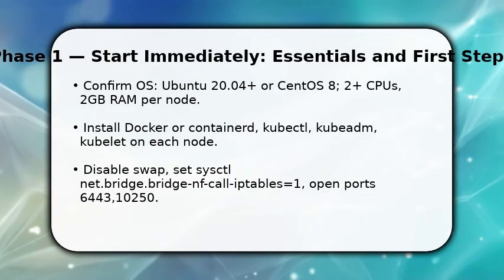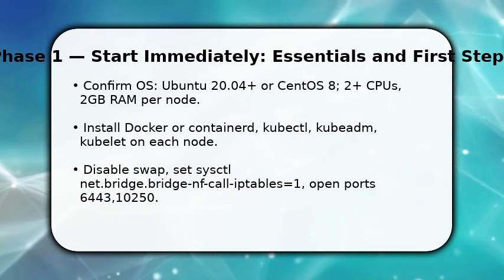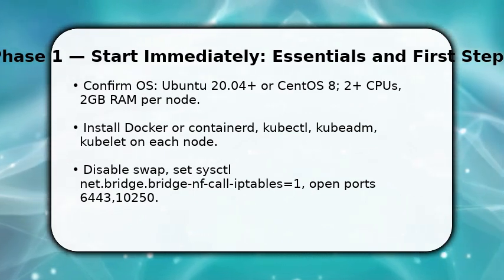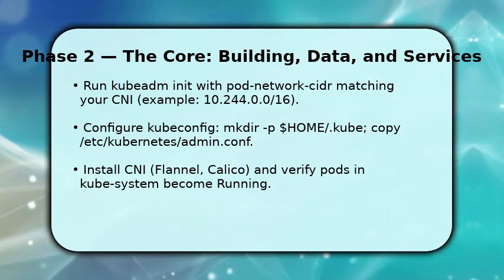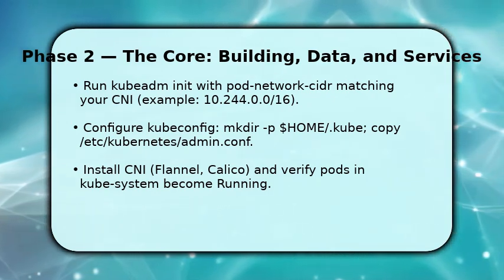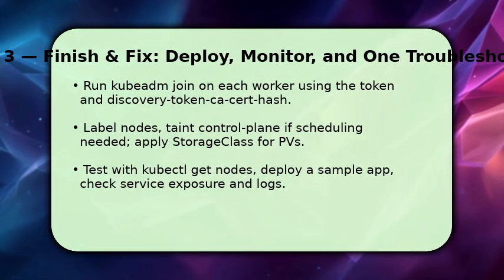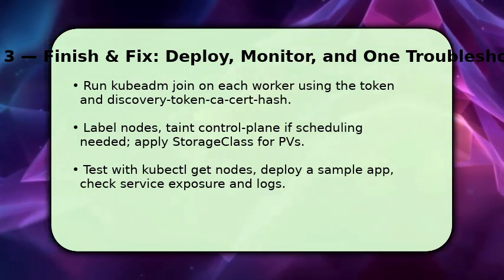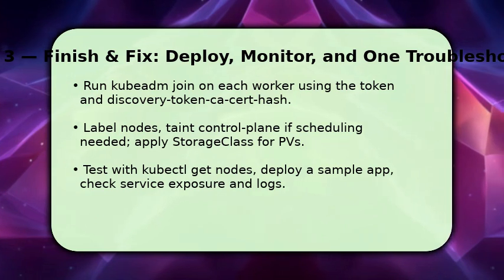How to Create a Kubernetes Cluster (updated)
How to Create a Kubernetes Cluster (updated) | 🔒 Surfshark VPN Deal — Stay private and secure. $1.99/mo + 3 Months Free ▸

Dive into the world of Kubernetes as we guide you through setting up your own cluster. From understanding basic concepts to configuring nodes and managing pods, this video is a comprehensive tutorial for both beginners and experienced users looking to expand their cloud-native skills.

Kubernetes, create cluster, nodes configuration, pod management, cloud native, container orchestration, setup guide, tutorial, deployment process, cluster networking